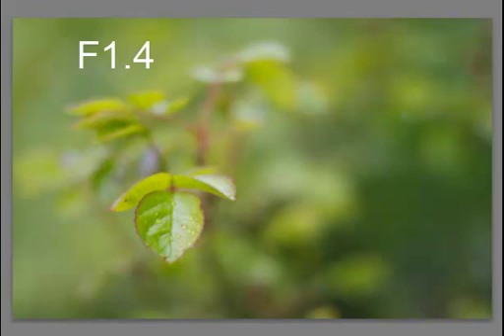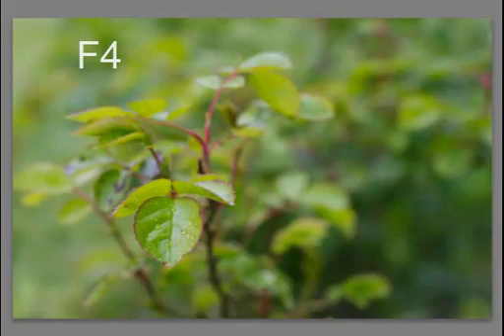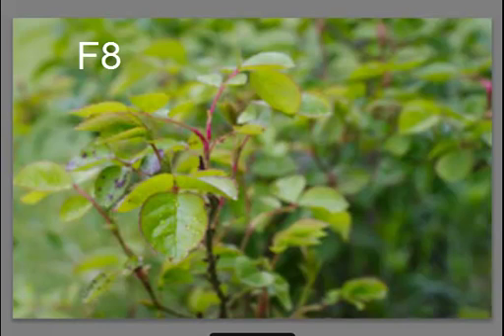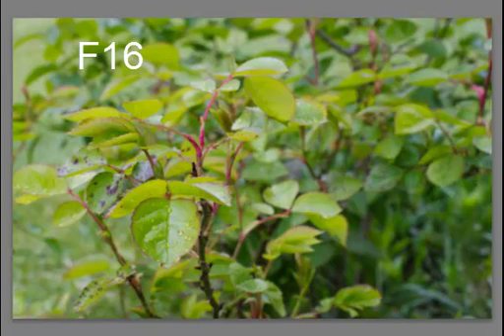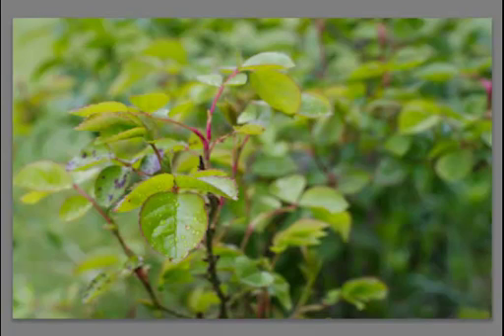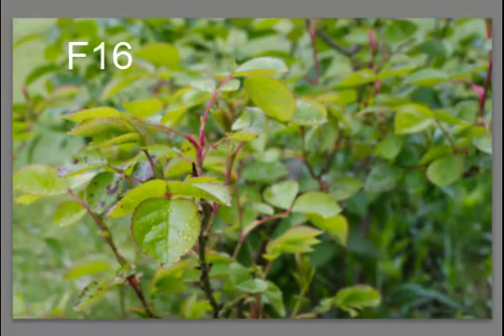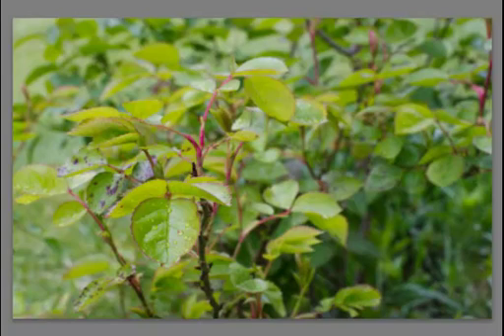Understanding Aperture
How the aperture (or F-stop) works in your camera.